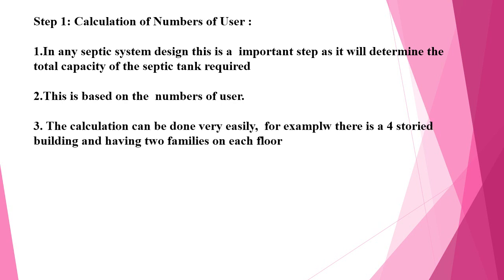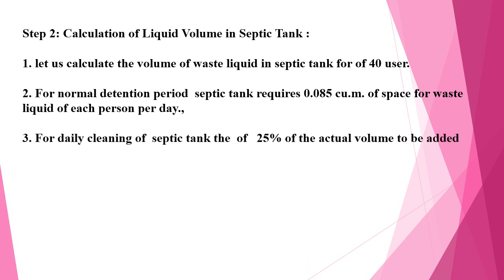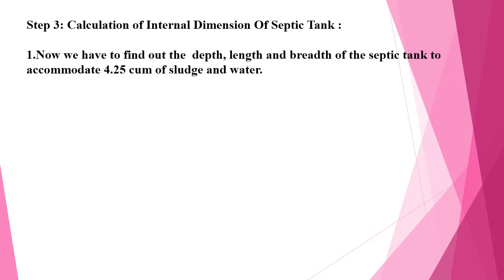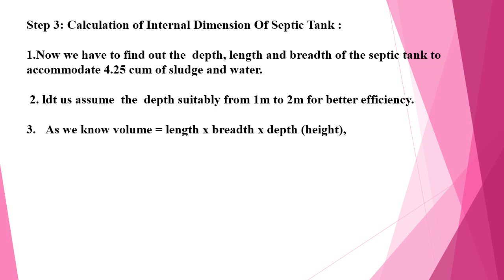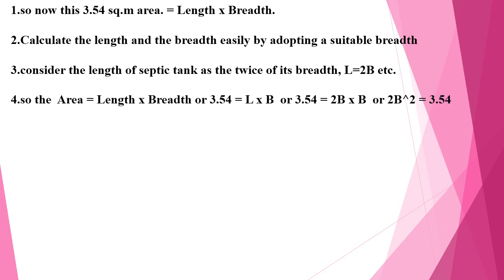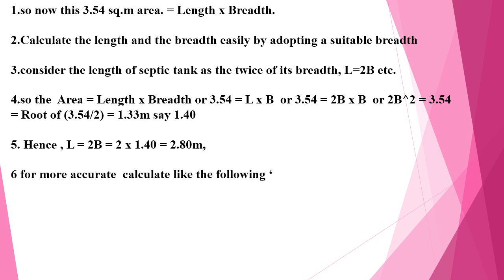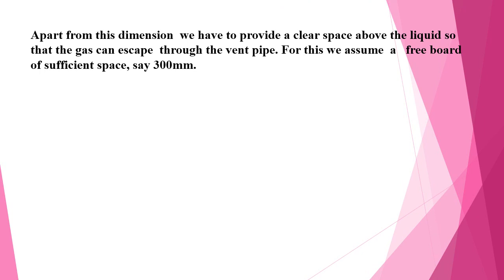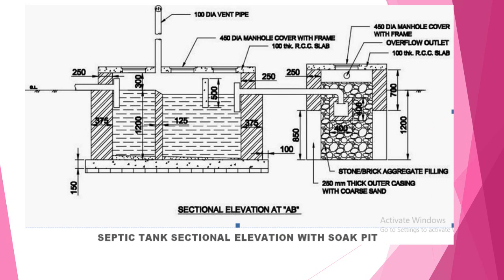CAN YOU DESIGN A SEPTIC TANK IN FIVE MINUTES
THIS PRESENTATION HELPS YOU IN DESIGNING A SEPTIC TANK IN FIVE MINUTES